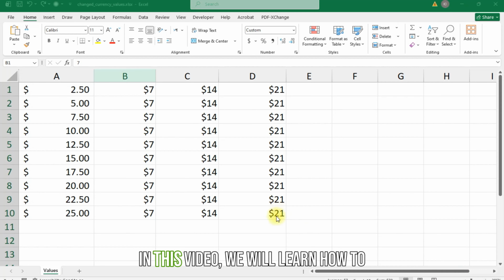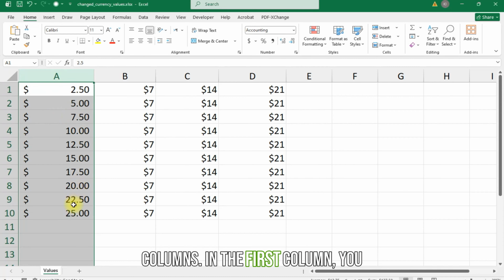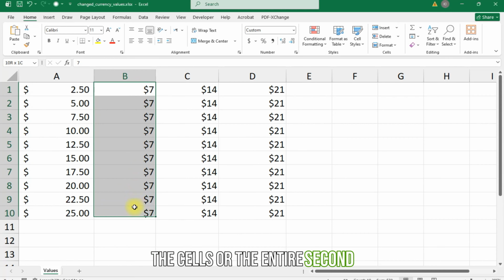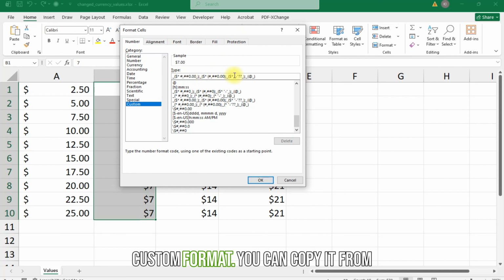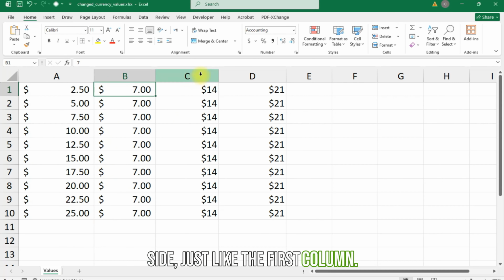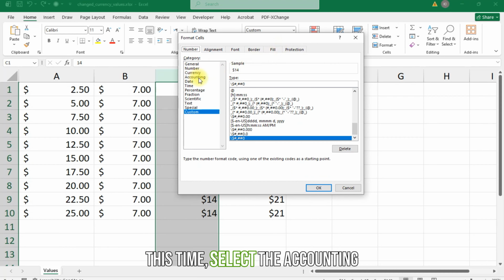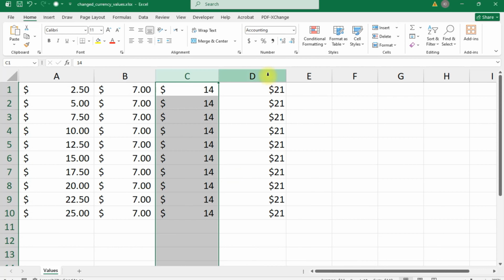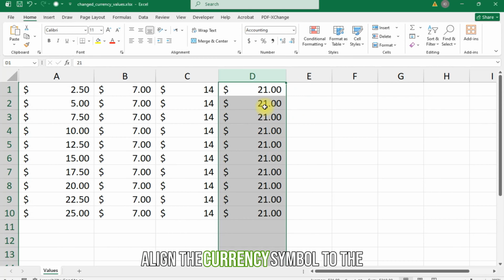How to Align Currency Sign to the Left in Excel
Learn how to align the currency sign to the left in Excel while keeping the numbers on the right! 💲📊 In this step-by-step tutorial, you’ll discover how to use the Accounting format to automatically position the currency symbol on the left side of the cell for a clean and professional look.

This method is perfect for financial reports, budgets, and accounting sheets, making your data easier to read and more organized.

TYPE THIS :

_($* #,##0.00_);_($* (#,##0.00);_($* "-"??_);_(@_)

Ideal for students, office users, accountants, and Excel beginners.